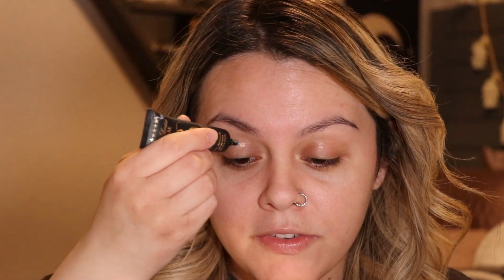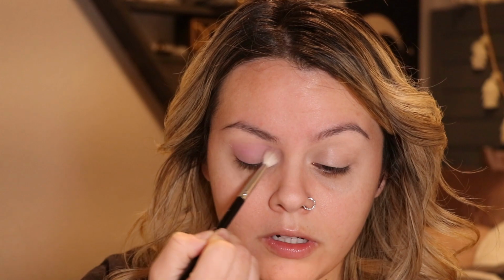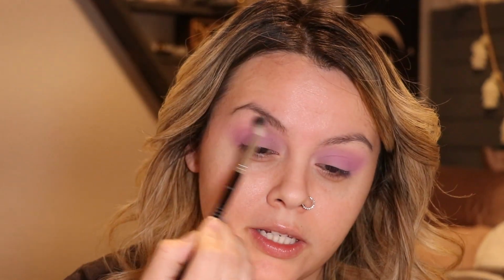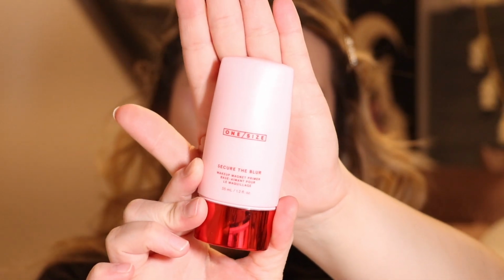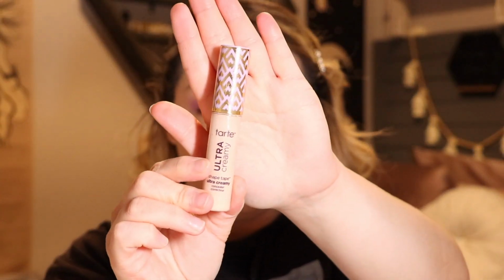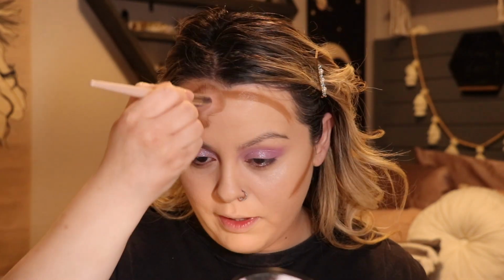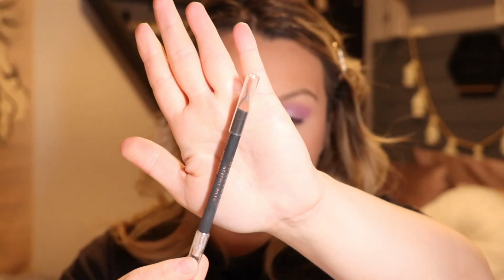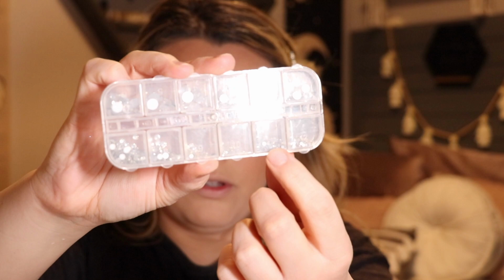EUPHORIA INSPIRED LOOK FULL FACE TUTORIAL| HUDA BEAUTY MERCURY RETROGRADE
It’s your girl Ashley, if you are new to my channel what’s up? ☺️ I upload Beauty, Fashion, & Life Style videos, Tuesdays, Thursdays, & Saturdays at 12:00 pm Pacific Standard Time. I look forward to you being in this YouTube journey with me ☺️

Makeup I used in the Tutorial:

SKIN PREP:
- Fenty Skin Fat Water Toner
- Dermalogica Antioxidant Hydramist
- MLA Skincare Power Cream
- Dr. Jart+ Every Sun Day Mi real Sunscreen

Makeup Used:

Primer: Bobbi Brown Vitamin Enriched Face Base & One size beauty the blur
Foundation: Elf Camo cc cream shade 210 N & Colourpop No filter foundation shade light 50W
Concealer Corrector: NYX shade Medium
Concealer: Tarte Ultra Creamy shade 16N
Liquid Contour: Maybelline warm olive
Liquid Blush: Rare Beauty shade Hope
Face Powder: Fenty Beauty powder foundation shade 150
Undereye setting powder: Morphe Brightening loose powder
Bronzer: Benefit hoola
Blush: MAx X Patrickstarrr shade take me home
Brows: Anastasia Beverly Hills brow pencil shad taupe
Eyeshadow Base: P. Louise Base shade Rumor 02
Eyeshadow Palette: Huday Beauty Mercury Retrograde
Mascara: Revlon Big Bad Lash shade Black
Eyelash Glue: Duo Glue (Gren)
Eyelashes: Beauty Creations style Confidential
Rhinestones: Amazon
Pencil Eyeliner: MAC shade black & Nude
Lipliner: NYX Lip Liner shade Nude Beige
Lipstick: Kat Von D Liquid Lipstick sorry there is no name on it.